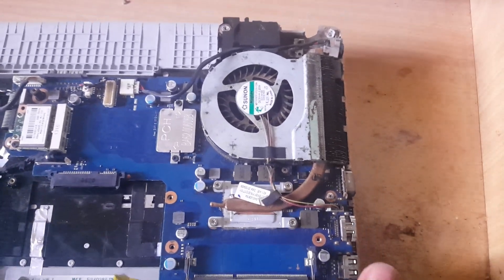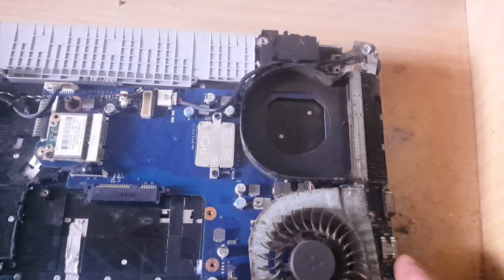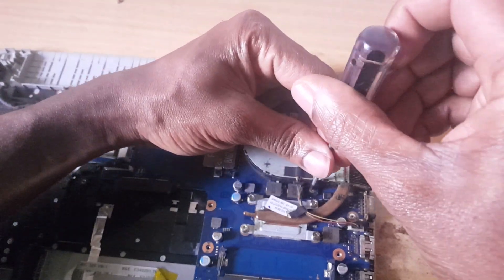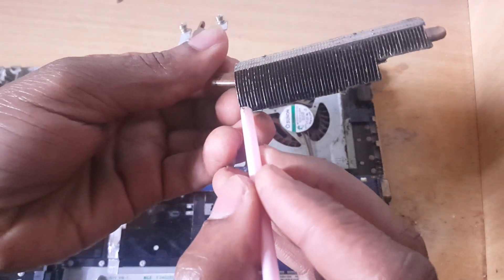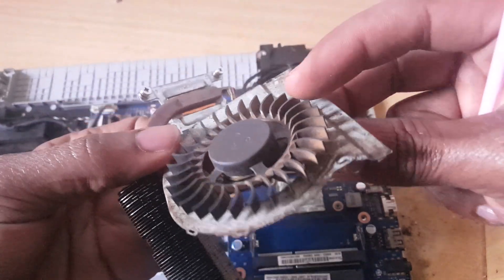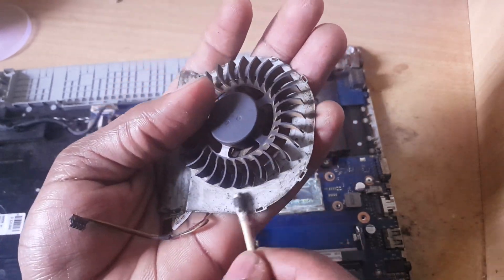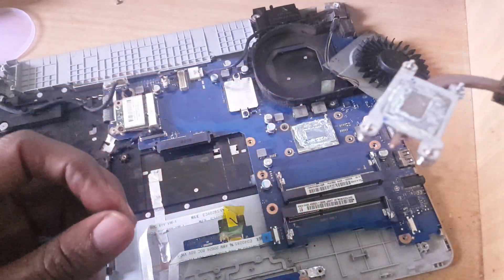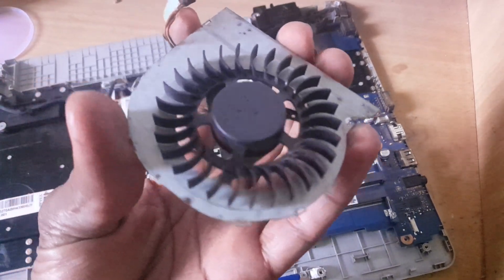How To Fix LOUD LAPTOP FAN NOISE | QUICK FIX 100% Works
The good news is that there are a few simple steps that can help fix the problem:
Put your laptop on a hard, flat surface.
Clean the air vent.
Stop programs running in the background.
Get rid of any viruses and malware.
Reset your system management controller (SMC) and your parameter random access memory (PRAM).

How do I stop my laptop fan from being so loud?
Why is my laptop making a high fan sound?
Why is my laptop fan grinding so loud?
How do I fix loud noise on my laptop?
How do I clean my laptop fan without opening it?
How do I lower the fan speed on my laptop?
Should I be worried if my laptop fan is loud?
How do I stop my HP laptop fan from making noise?
Why is my HP laptop fan making noise?

Boot lenovo thinkpad from usb
How to Boot a Lenovo T520 i7 ThinkPad

How to Enable USB Boot Option on Lenevo ThinkPad i3 Fixed 1.Restart the computer and press f2 while starting up. This enters the setup program. 2.Select the Boot tab and change to Legacy Boot, Secure Boot Off. After restarting, this shows the boot sequence and the order can be changed using +/- keys. 3.I then change the boot order to. CD/DVD. USB drive. Hard drive. To specify the boot sequence: /Start the computer and press ESC, F1, F2, F8 or F10 during the initial startup screen. ... /Choose to enter BIOS setup. ... Use the arrow keys to select the BOOT tab. ... /To give a CD or DVD drive boot sequence priority over the hard drive, move it to the first position in the list.